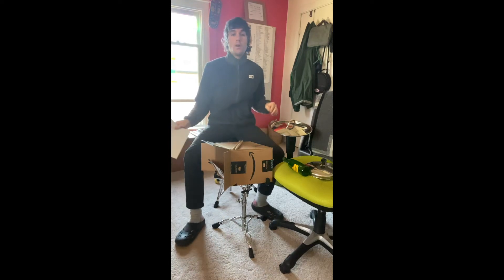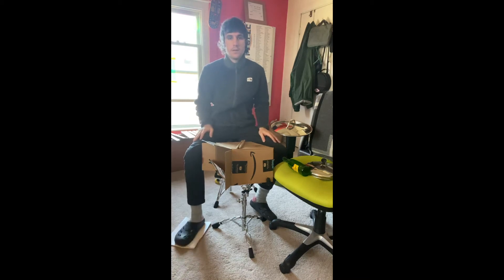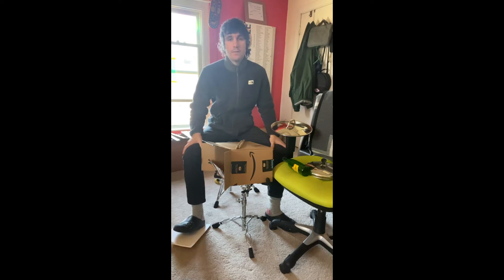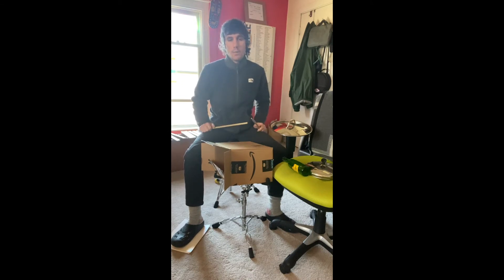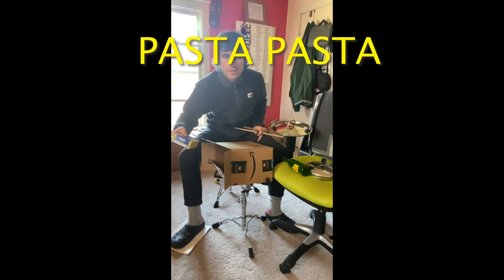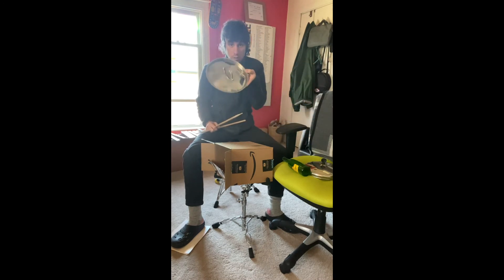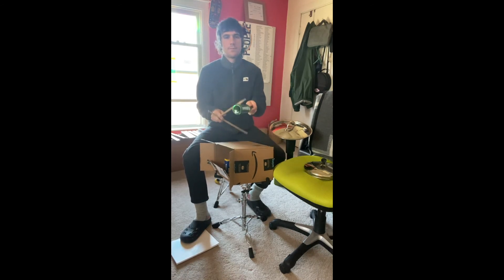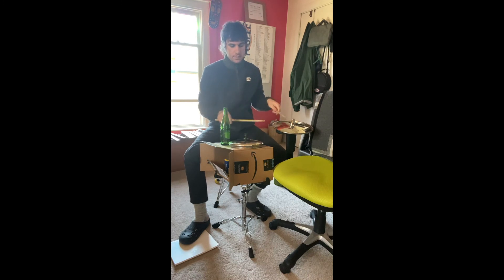Percussion - make a drum set at home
If you don't have a drumset at home, you can find things laying around your house to create your own kit!